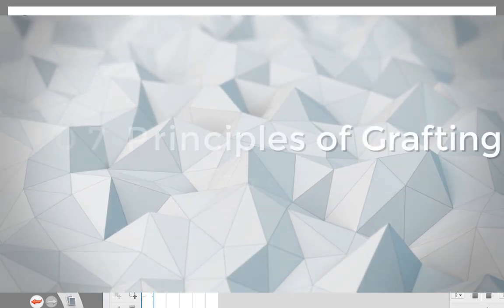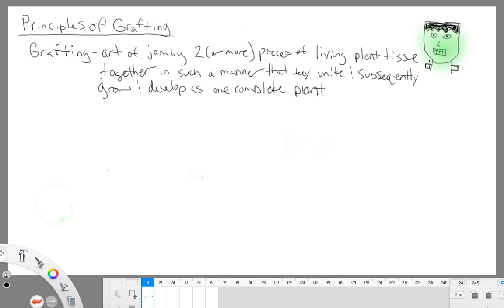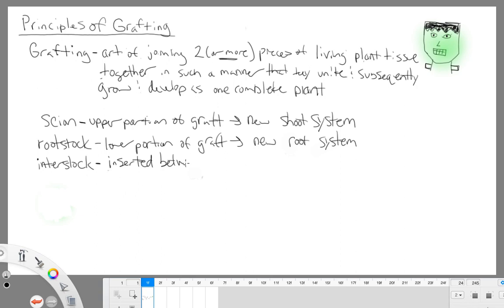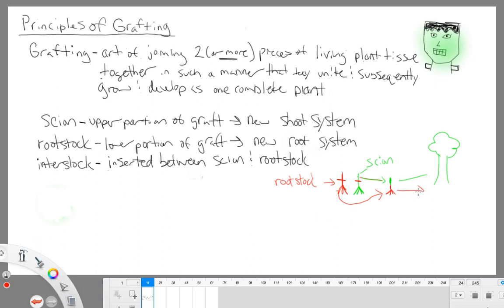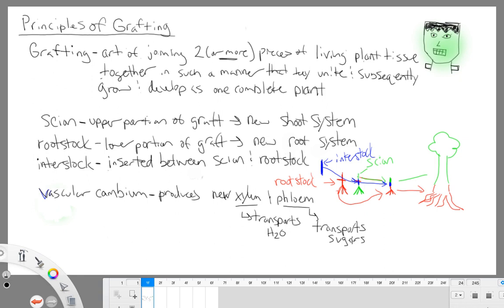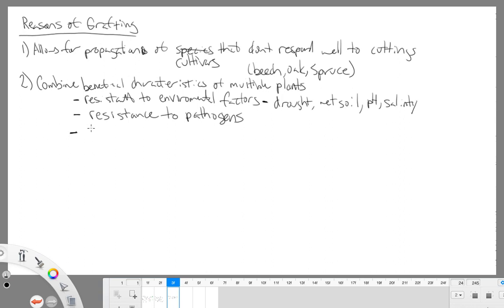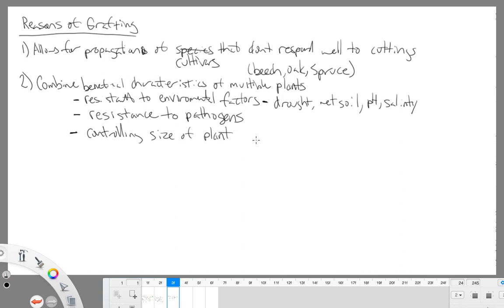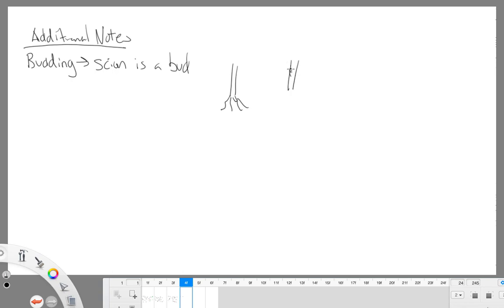Principles of Grafting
What is grafting? Why do we do it? And how does it work?